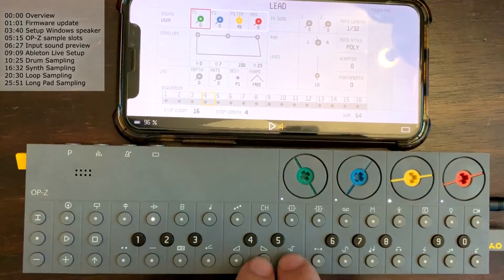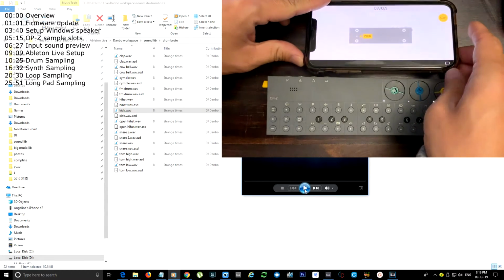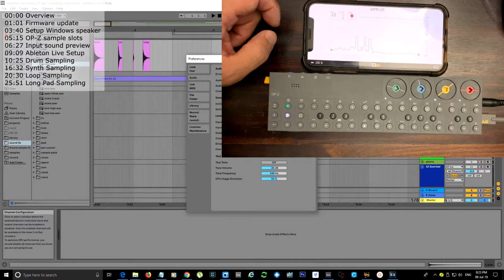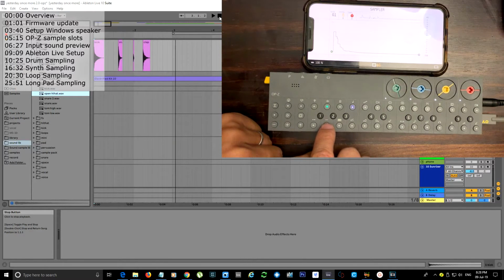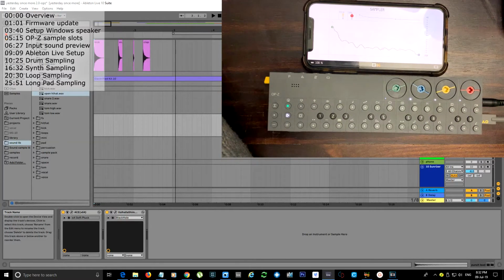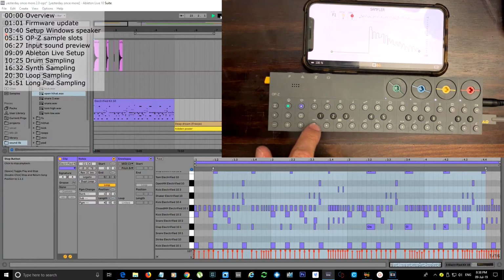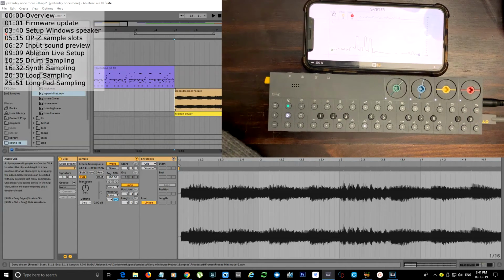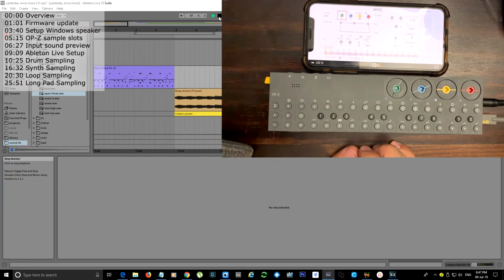A complete guide to the new OP-Z sampling feature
Teenage engineering added new exciting sampling feature to OP-Z. In this tutorial, it started with upgrading the OP-Z with latest firmware to support real-time sampling and then showed you three ways that you could use to directly sample drum, synth and loops from the computer into OP-Z.

If you like the music track I used in this video, you can access the full track below